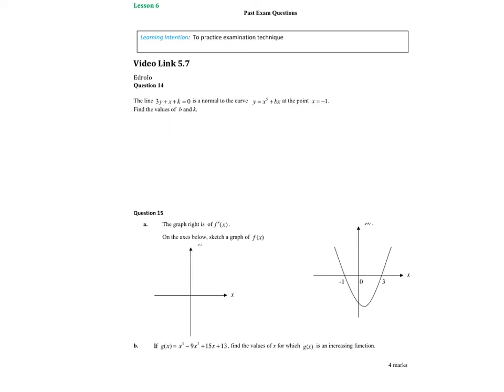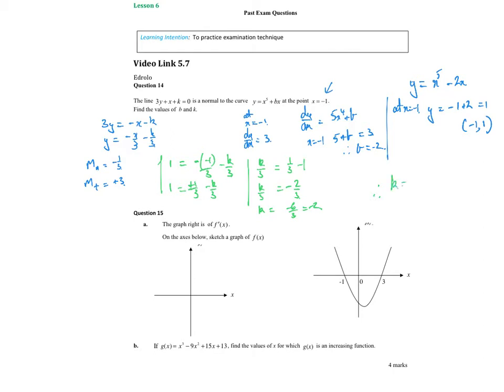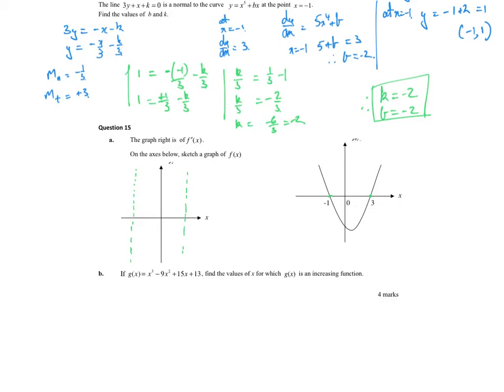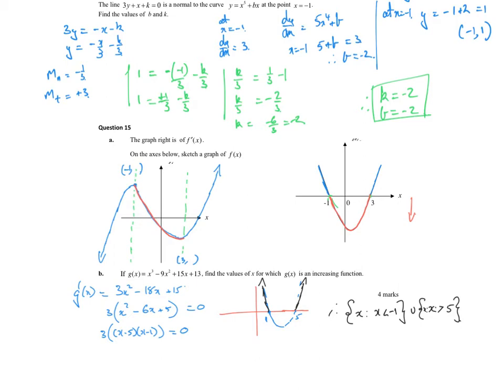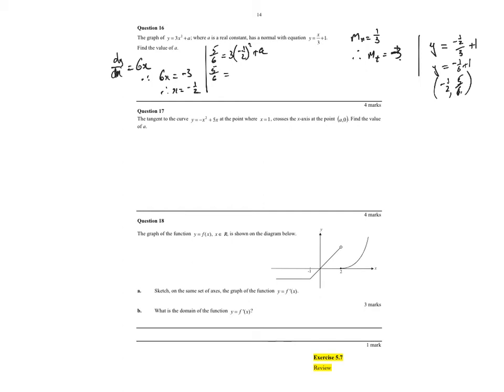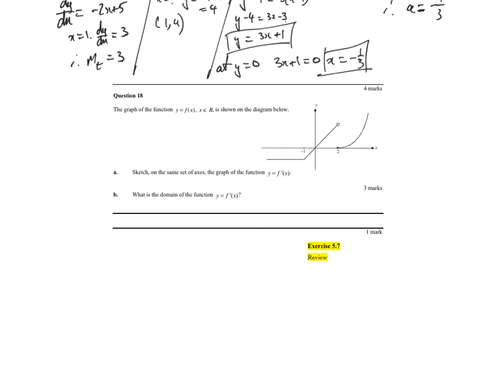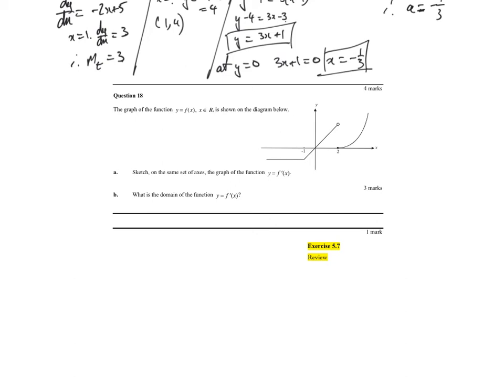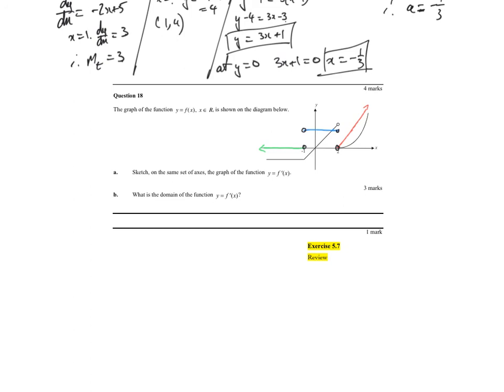5 7 VCAA Revision